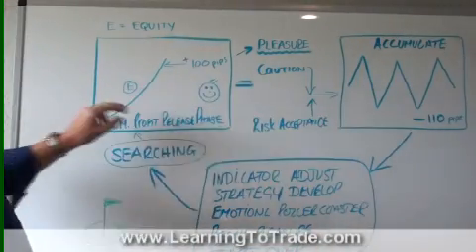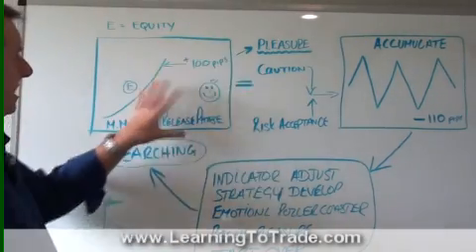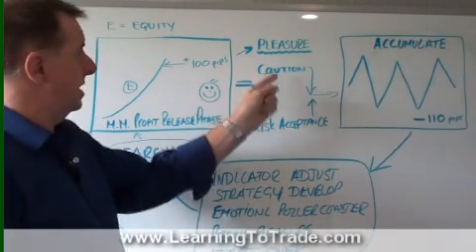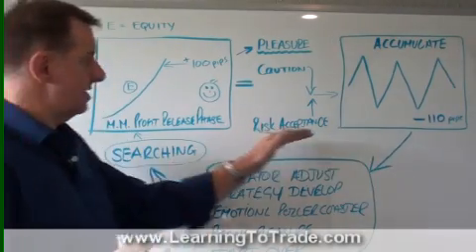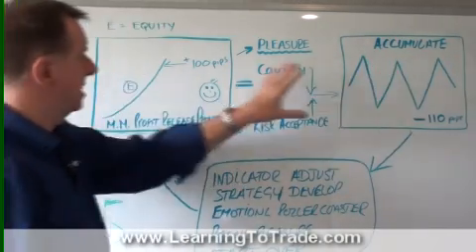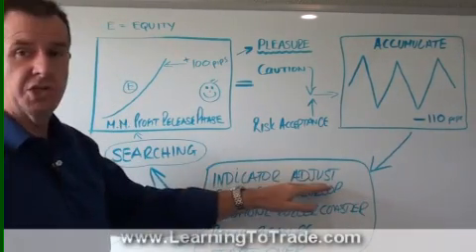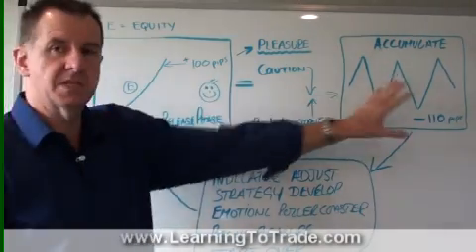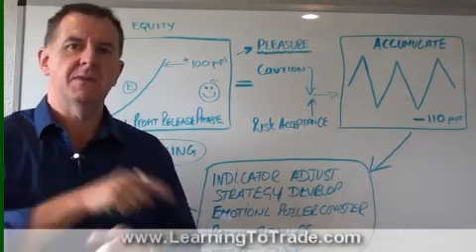Market maker method and market maker phases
Market maker method
Make a success of your trading even if you have failed in the past

The cycle that the Market makers method takes currency traders through is one that will result in a steady rising and falling of equity.
It this training video I show how this cycle runs and what it means to you.

The contents of this video should assist you in detecting some important elements that you can work on in your own currency trading